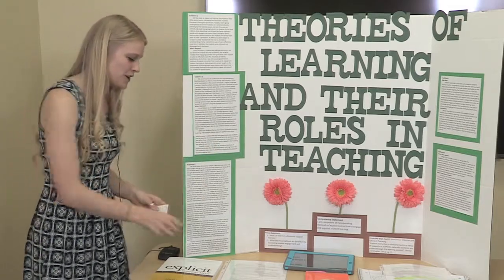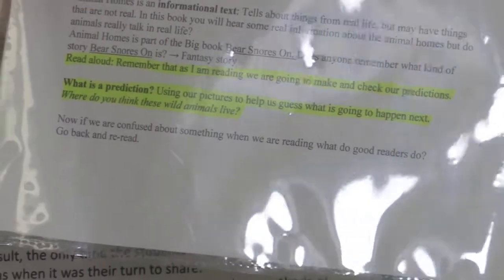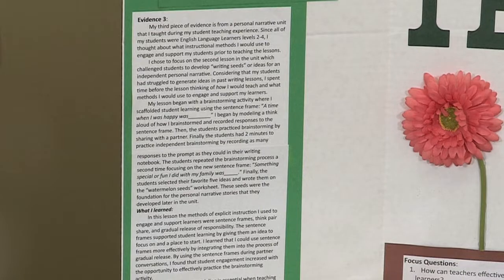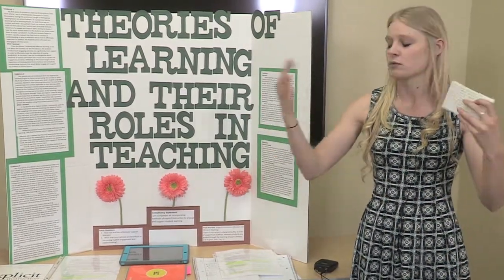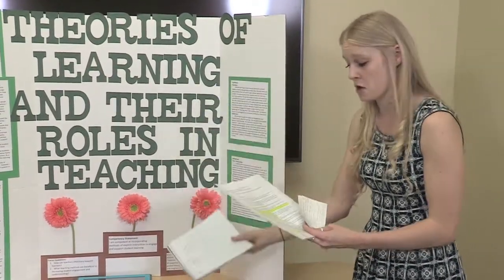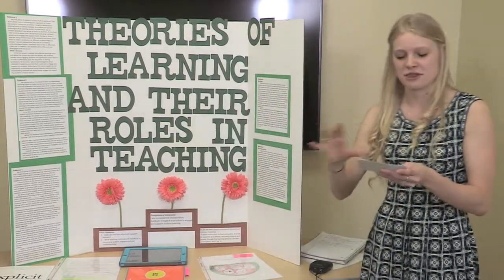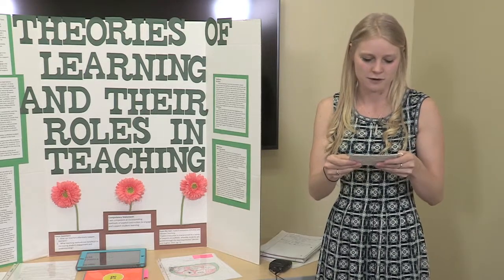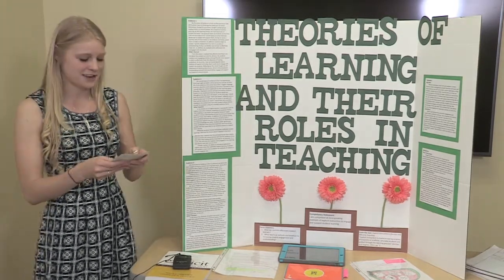01 Student Capstone Presentation, Theories of Learning & Their Roles in Teaching, April 28, 2017